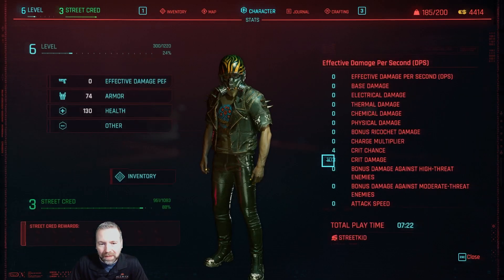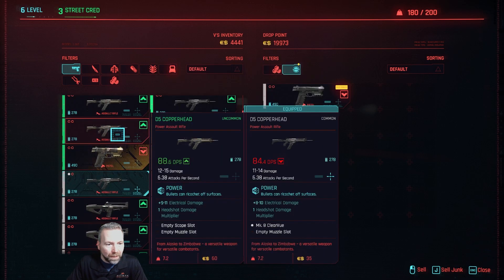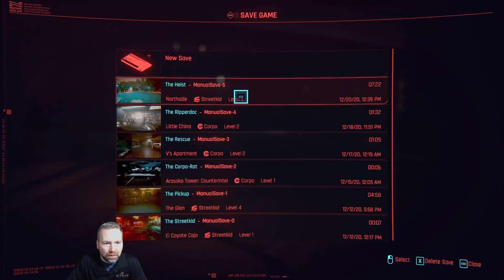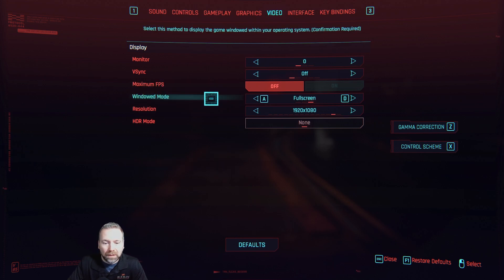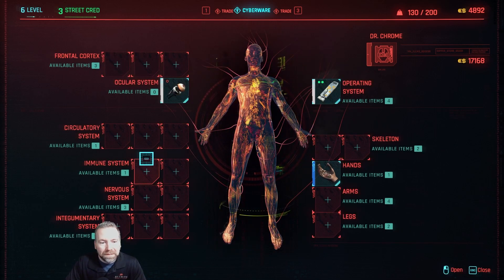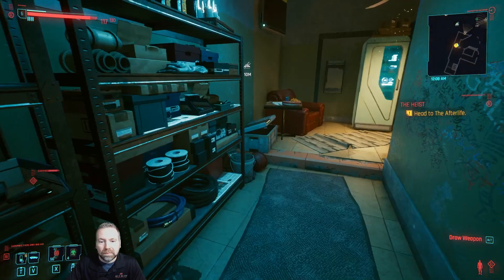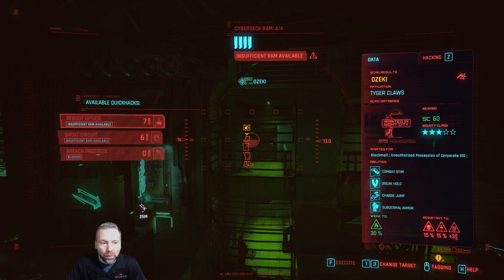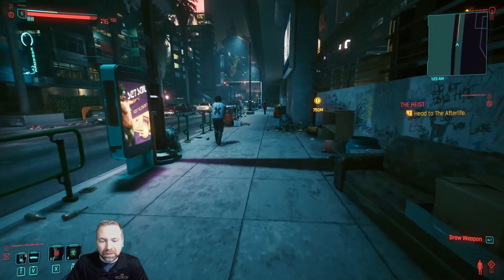Cyberpunk2077 EP13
Continuing our adventure in  Night City.